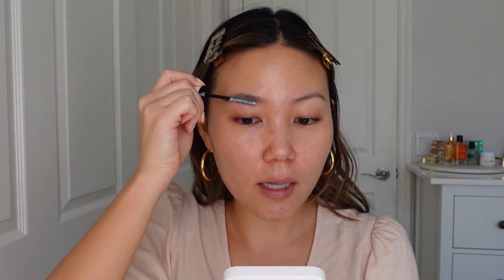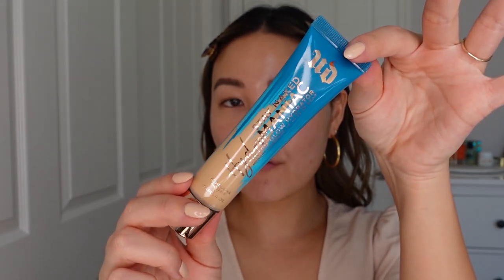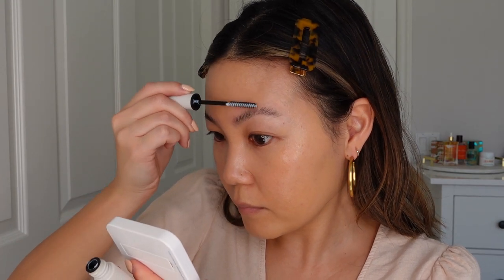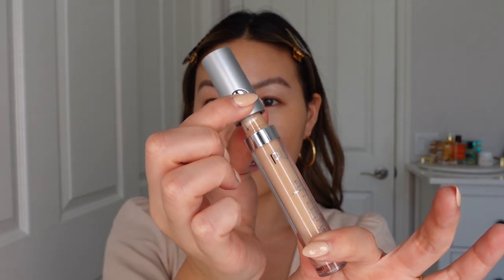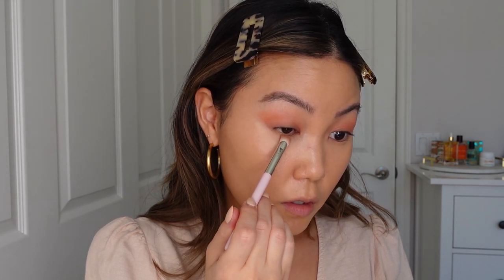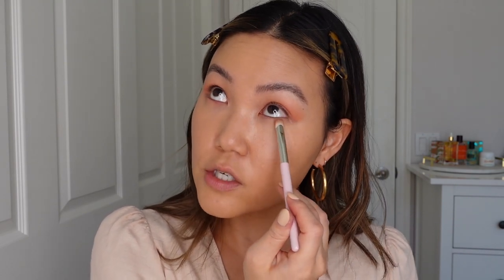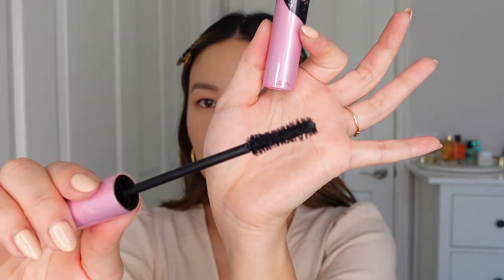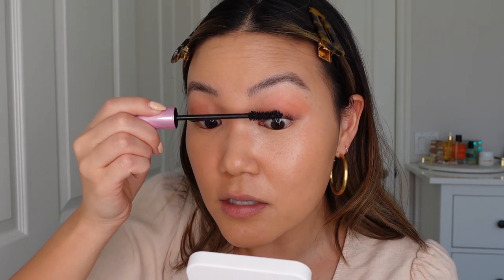NEW MAKEUP | Glowy + Peachy | Victoria Beckham Beauty, Rare Beauty, Urban Decay, Pur Cosmetics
Makeup for a glowy, peachy, natural mood while hanging onto the final days of summer. Trying lots of new and new-to-me PR.

Mostly hits and one miss — mostly because of my own user error and the wrong shade match!  Overall though, a very successful day of trying new makeup!

❐ PRODUCTS MENTIONED ❏

➥ Dominique Cosmetics Ultra-Hydrating Fine Mist*
➥ Refy Brow Sculpt
➥ Fit Glow Beauty Brow Gel*
➥ Milani Cosmetics Weekend Brow in Espresso
➥ Urban Decay Hydromaniac Glowy Tinted Hydrator Foundation* in 50
➥ Pur 4-in-1 Sculpting Concealer* in MG5
➥ Pur 4-in-1 Mineral Powder Foundation SPF15* in MG5
➥ Pur Chisel Brush*
➥ Rare Beauty Stay Vulnerable Liquid Eyeshadow in Nearly Apricot*
➥ Rare Beauty Stay Vulnerable All-Over Eyeshadow Brush*
➥ Peripera Ink Mascara Fixer
➥ FLOWER Beauty Warrior Princess Mascara*
➥ Persona Cosmetics DreamStick in Sahara*
➥ FLOWER Beauty Blush Bomb in Spiced*
➥ Elf Airbrush Stipple Brush

➫ Acrylic Hair Barettes